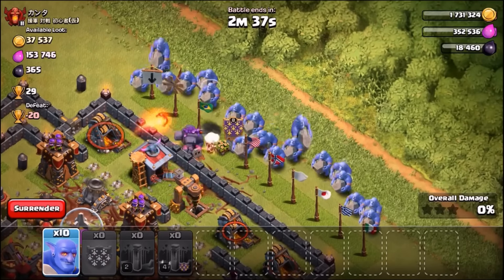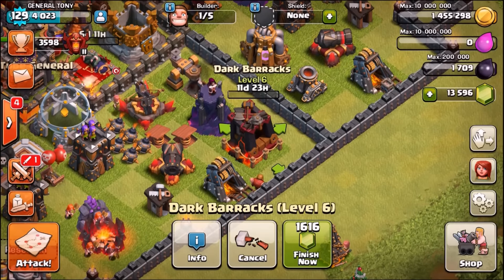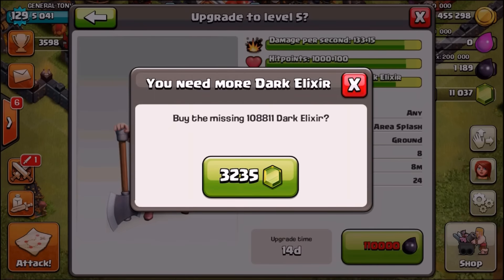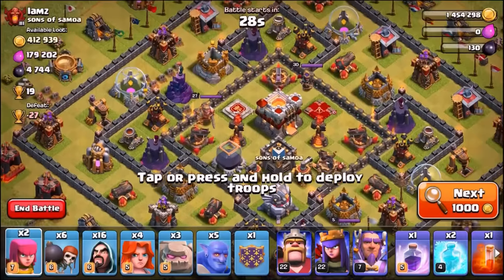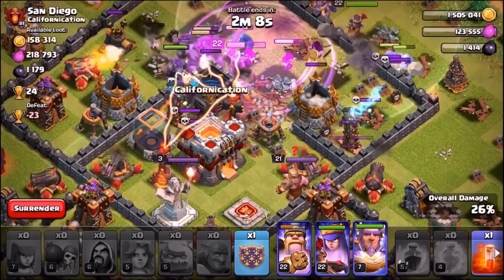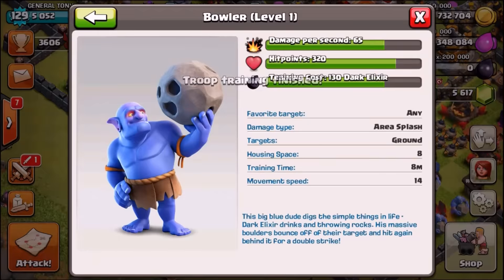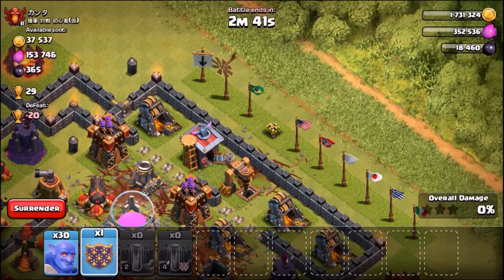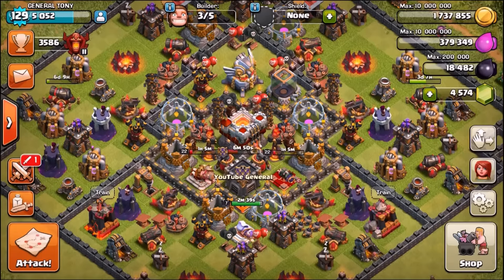"THE BOWLER" vs TOWN HALL 11!! Clash Of Clans Insane Gameplay! Update 2016!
Clash Of Clans | UPDATE LAUNCH! gemming the new march 2016 update! gemming the new dark troop "the bowler" & the new level 5 valkyries! mass bawler attacks against town hall 11 and town hall 10 bases! Showcasing the damage they can do!

Category: Games
Updated: 10 June 2014
Version: 6.108.5
Size: 53.3 MB